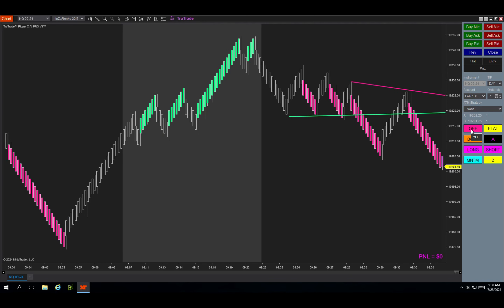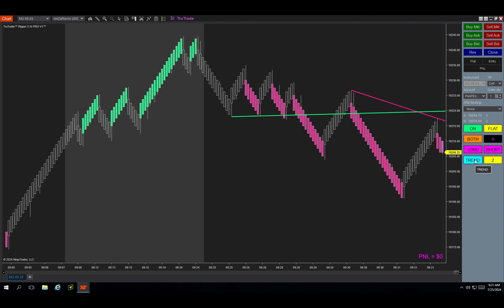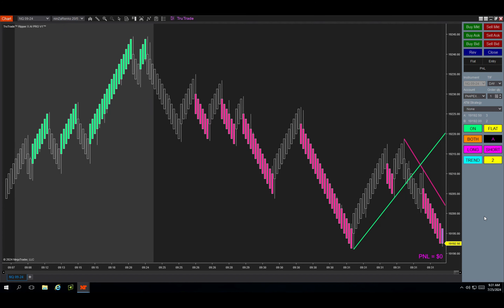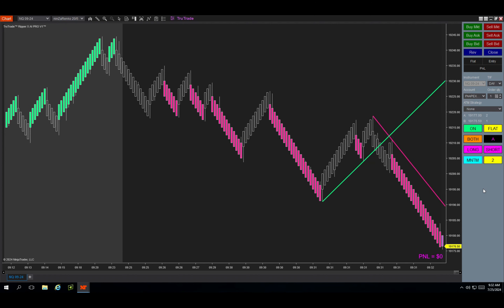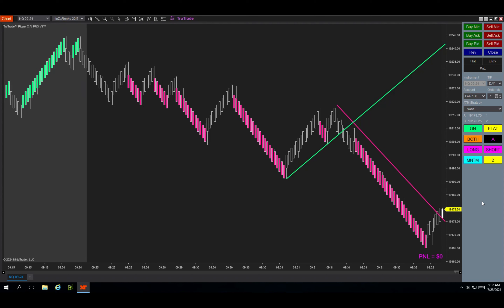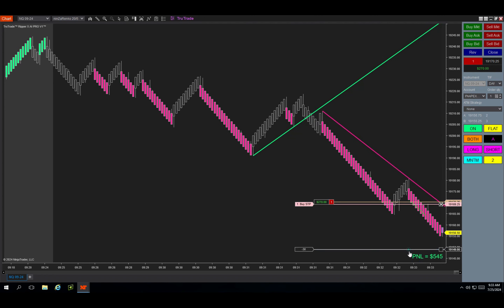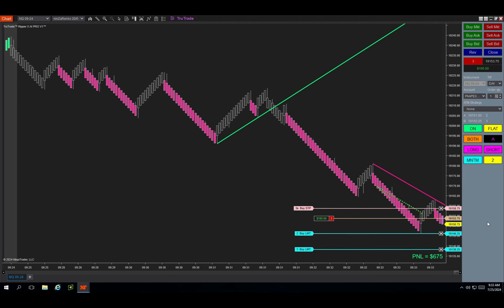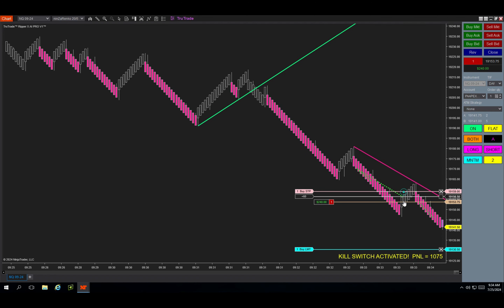Ripper X AI PRO - 4 Minutes and Done!! Watch Me Trade Futures Live.